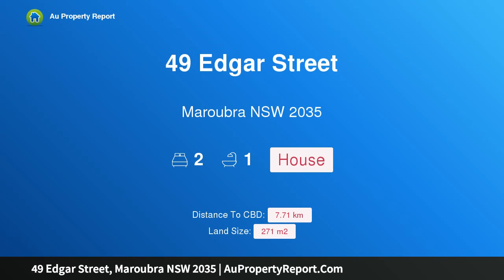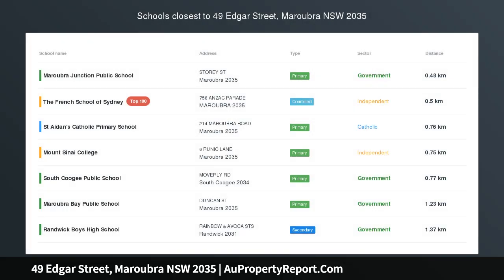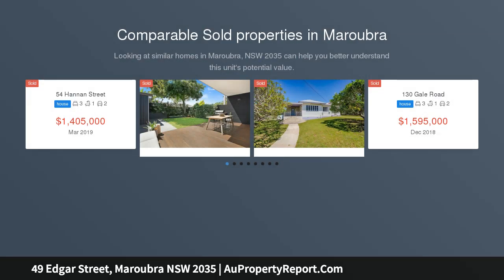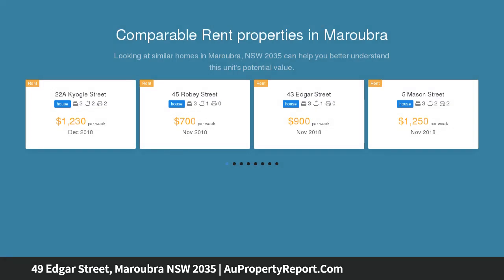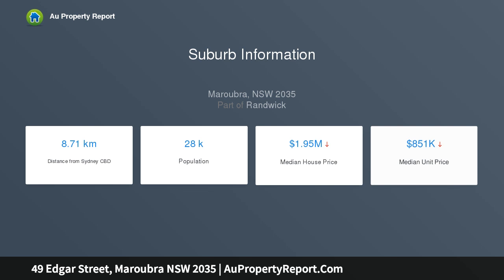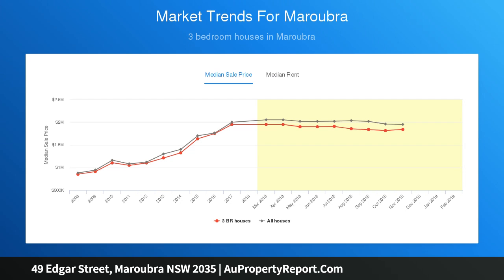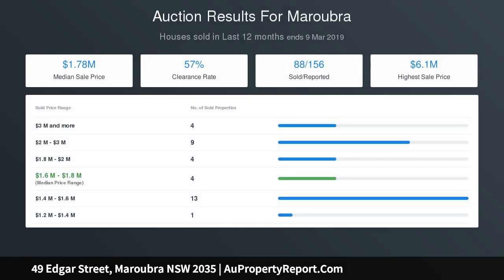49 Edgar Street, Maroubra NSW 2035 | AuPropertyReport.Com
49 Edgar Street, Maroubra NSW 2035
Property Type: house
Bedrooms: 2
Bathrooms: 2
Car Space: 0
Original double fronted full brick semi in premier street